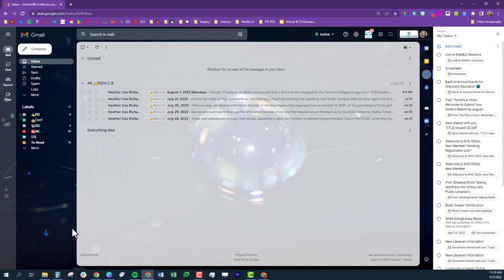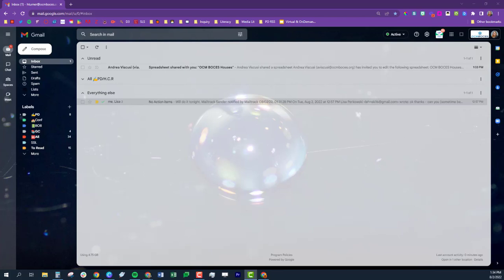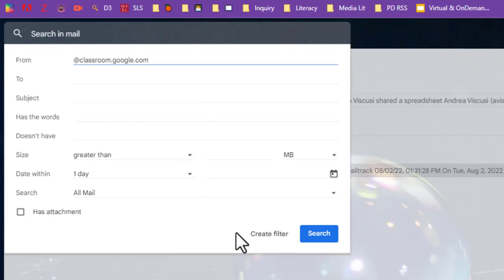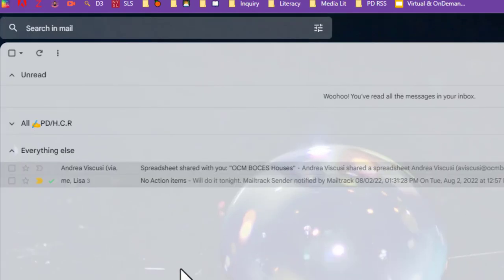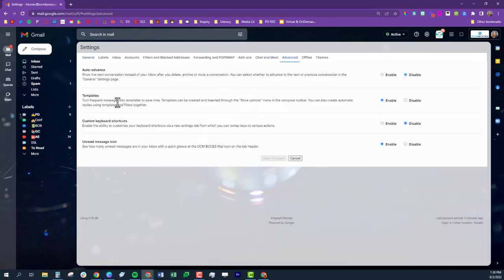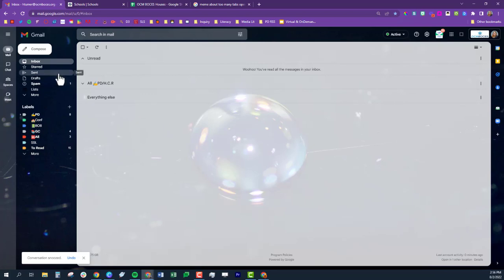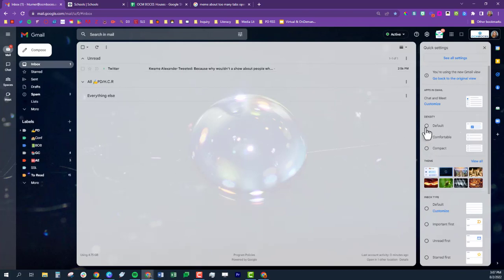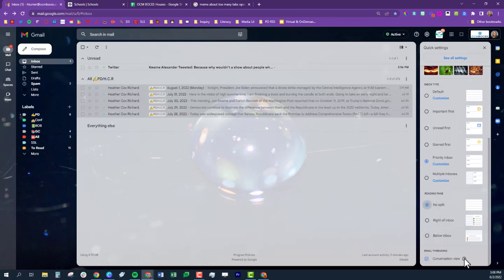Clean Up that Inbox: Gmail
In this video I look at Gmail and how we can clean that up.  Get that most of the organizational features found in Gmail.